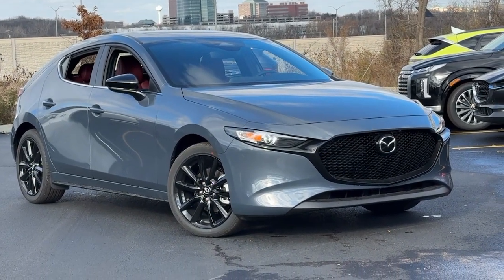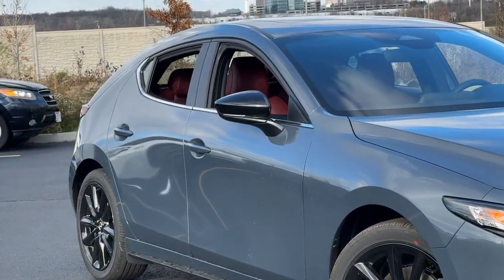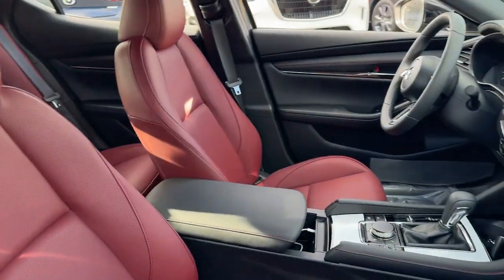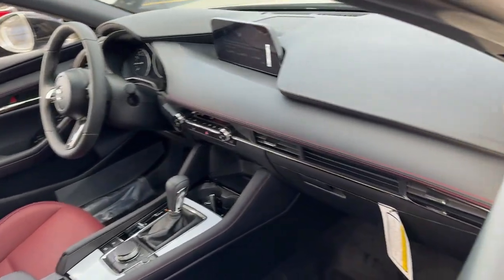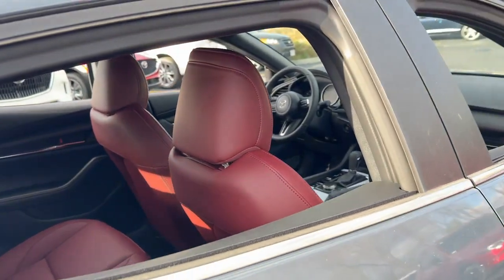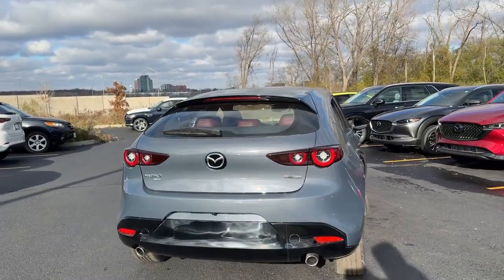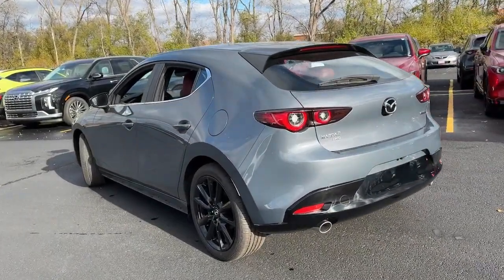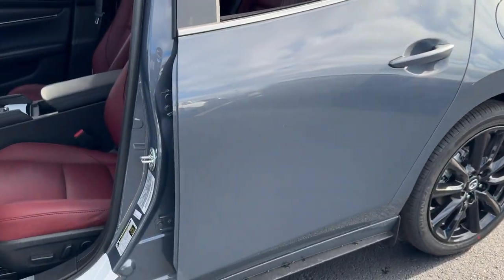2024 Mazda Mazda3 Downers Grove, Elmhurst, Naperville, Lislie, Countryside, IL MD240234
Polymetal Gray Metallic New 2024 Mazda Mazda3 2.5 S Carbon Edition available in 2020 W. Ogden Ave.,Downers Grove, Illinois at Castle Auto Group. Servicing the Downers Grove, Naperville, Aurora, Schaumburg, Lisle, IL area.

# Walk Around
# Mazda
# Mazda3
2024 Mazda Mazda3 2.5 S Carbon Edition - Stock#: MD240234

2020 W. Ogden Ave

Polymetal Gray Metallic 2024 Mazda Mazda3 2.5 S Carbon Edition AWD 6-Speed Automatic SKYACTIV 2.5L 4-Cylinder DOHC 16VbrbrCastle Mazda of Downers Grove IL. 26/33 City/Highway MPG Price includes: $500 - Customer Bonus Cash. Exp. 01/02/2024
Wheels: 18 x 7J Aluminum Alloy|Heated Front Bucket Seats|Leather Seat Trim|Radio: AM/FM/HD Audio System|Cargo Tray|MAZDA CONNECT Infotainment System|4-Wheel Disc Brakes|Air Conditioning|Electronic Stability Control|Front Bucket Seats|Front Center Armrest|Leather Shift Knob|Spoiler|Tachometer|ABS brakes|AM/FM radio|Alloy wheels|Automatic temperature control|Brake assist|Bumpers: body-color|Delay-off headlights|Driver door bin|Driver vanity mirror|Dual front impact airbags|Dual front side impact airbags|Front anti-roll bar|Front dual zone A/C|Front reading lights|Front wheel independent suspension|Fully automatic headlights|Heated door mirrors|Heated front seats|Illuminated entry|Knee airbag|Leather steering wheel|Low tire pressure warning|Memory seat|Occupant sensing airbag|Outside temperature display|Overhead airbag|Overhead console|Panic alarm|Passenger door bin|Passenger vanity mirror|Power door mirrors|Power driver seat|Power moonroof|Power steering|Power windows|Radio data system|Rain sensing wipers|Rear seat center armrest|Rear side impact airbag|Rear window defroster|Rear window wiper|Remote keyless entry|Speed control|Speed-sensing steering|Split folding rear seat|Steering wheel mounted audio controls|Telescoping steering wheel|Tilt steering wheel|Traction control|Trip computer|Turn signal indicator mirrors|Variably intermittent wipers|Front beverage holders|8 Speakers|Compass|Exterior Parking Camera Rear|Auto High-beam Headlights|Emergency communication system: Mazda Connected Services (3-year trial subscription included)